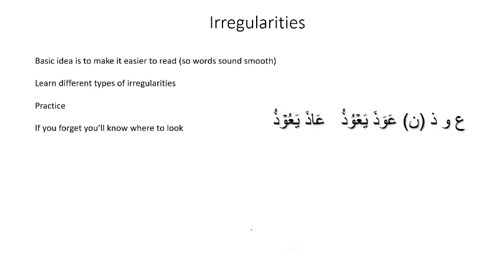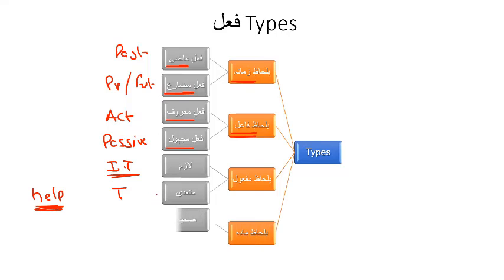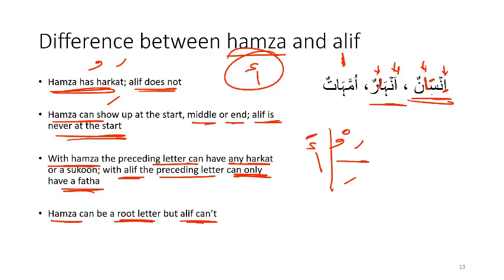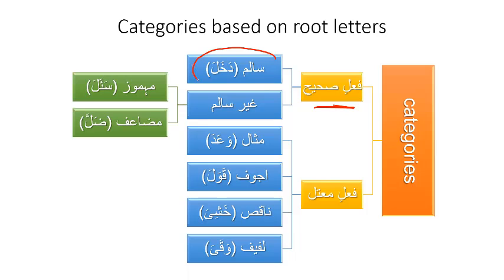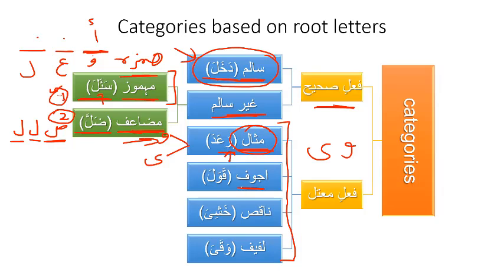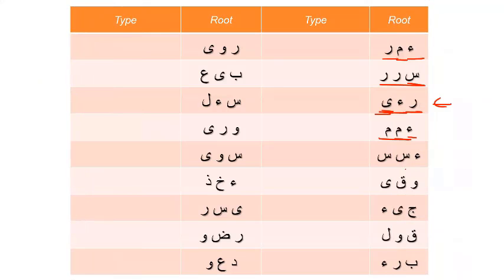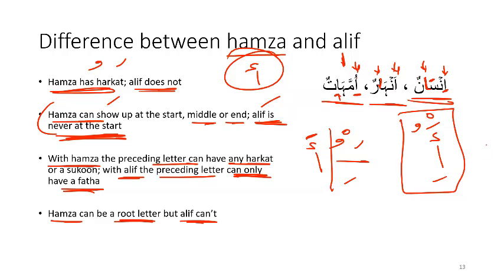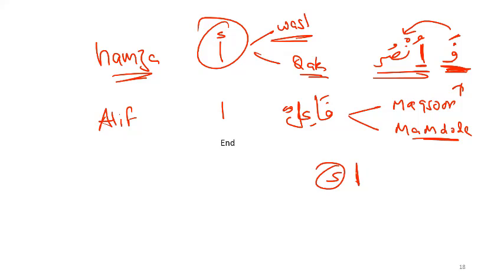Arabic with Arif Lesson 55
This lesson provides and introduction to irregular verbs.